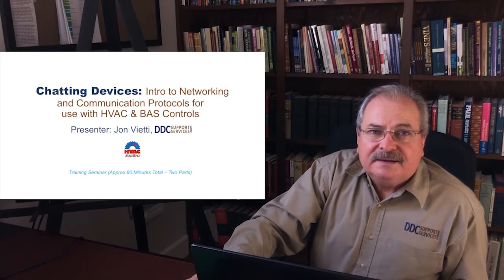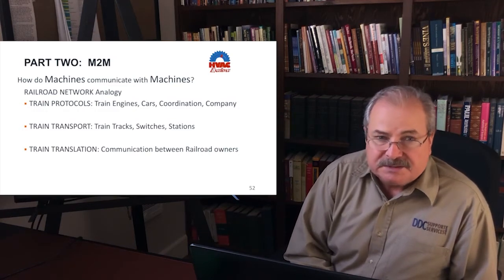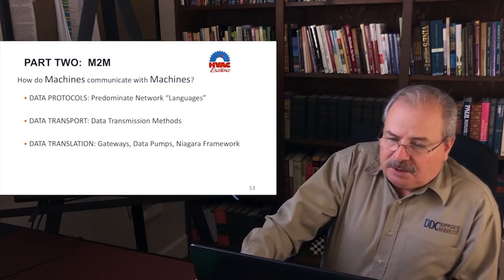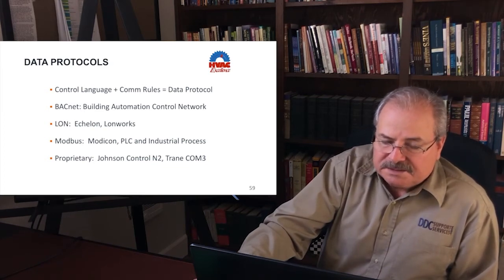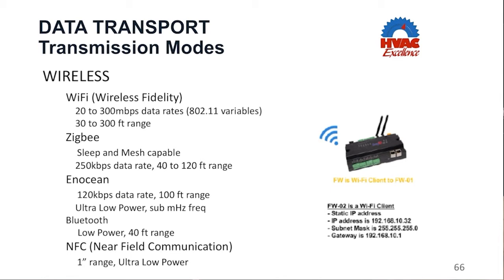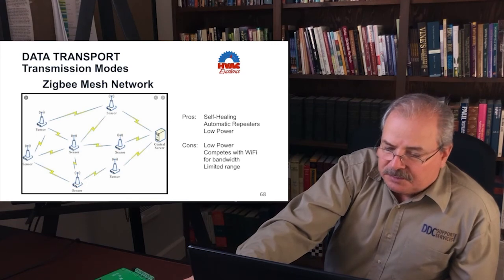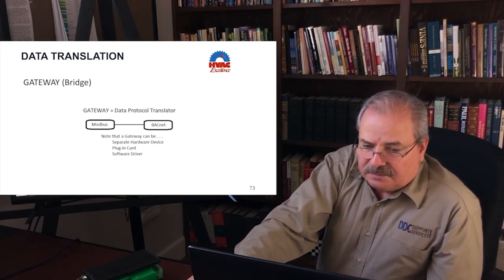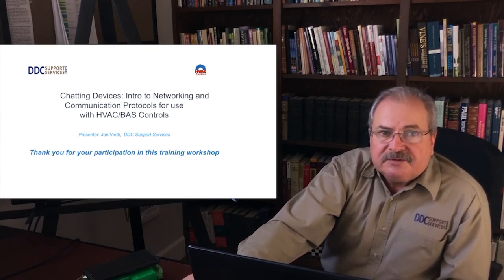Chatting Devices – BAS Networking 101 - Part 2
In this session, we will join a lifetime industry expert in Direct Digital Controls. Jon Vietti is the creator of iConnect Training’s BAS product line and he will give “non-IT-experts” a basic understanding of how HVAC and Building Automation controllers talk to each other and talk to humans. Commonly used IT terms will be explained, as well as network types and protocols. We will also look at applications, their differences, and we will touch on the pros and cons of each type. Hands-on exercises will help participants better visualize the most popular communication protocols. Learn how this great content can be used to help your students understand fundamental Internet Technologies in HVAC, giving them a great foundation for the future.